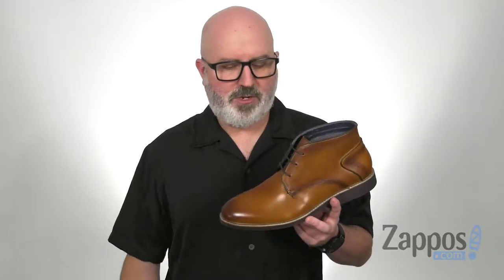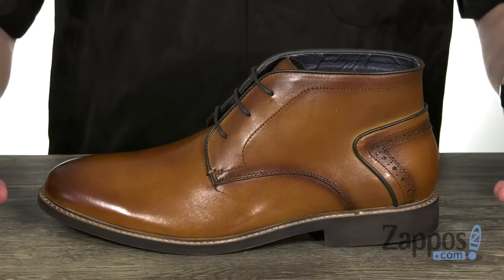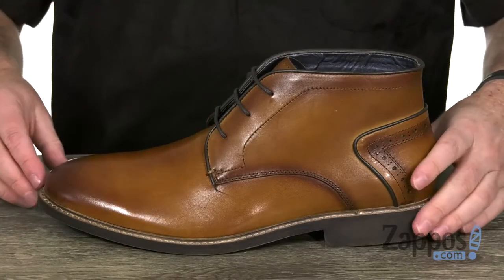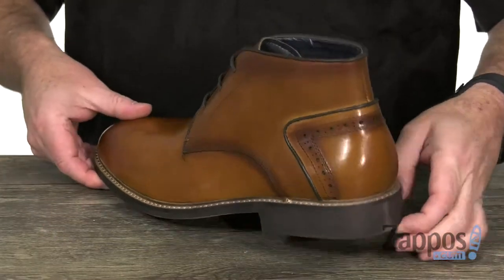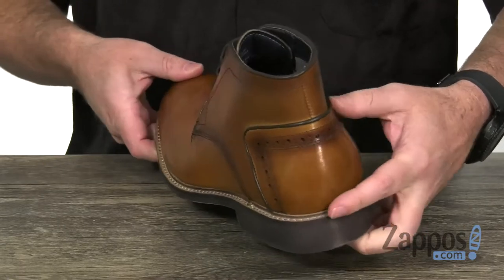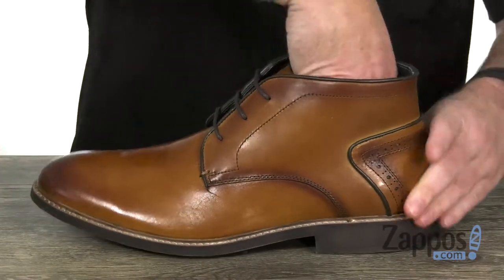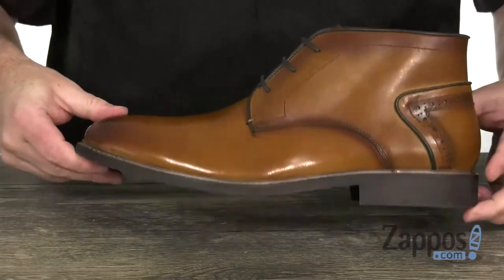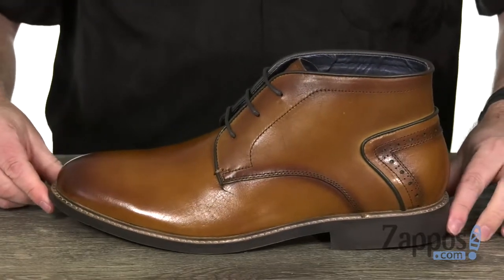Steve Madden Backster SKU: 9111673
Expertly crafted for the on-the-go city man, the Steve Madden&reg; Backster will deliver great style without compromising comfort.
Burnished leather upper features brogue detail at counter.
Triple-eyelet chukka lace construction.
Round toe.
Leather lining with padded insole.
Synthetic sole.
Imported.